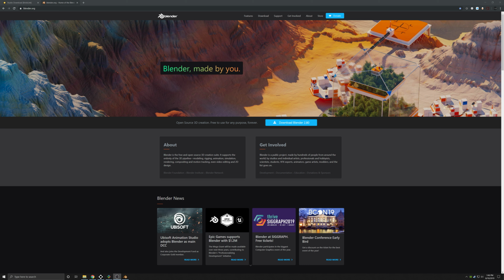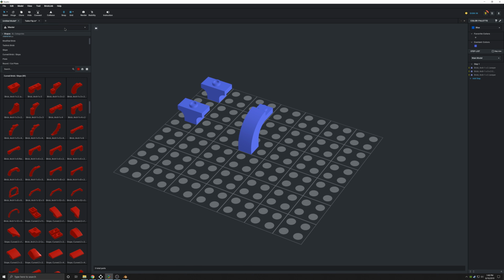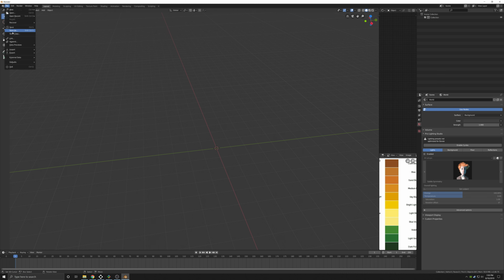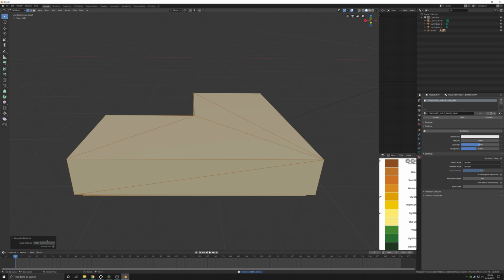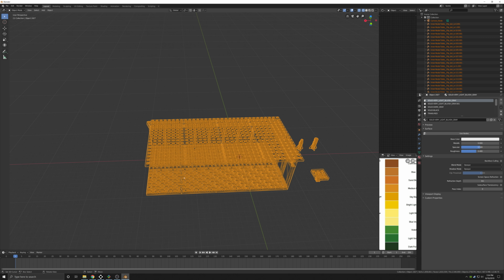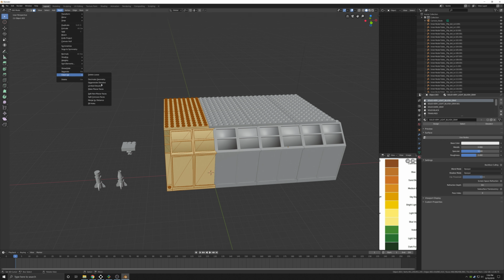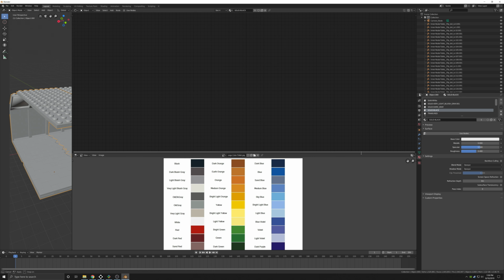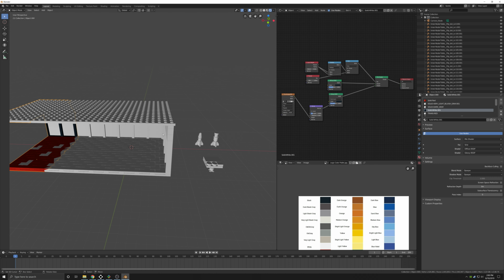How to create Lego In Blender 2.8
Hey everyone,
Michael here, do you want to create Lego scenes inside of Blender?
Well here is the Part one to getting started!